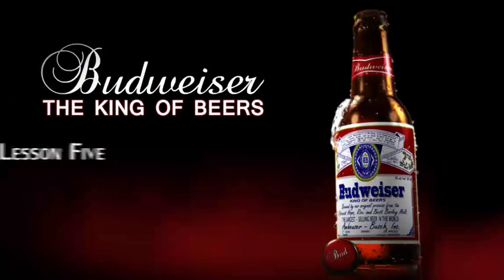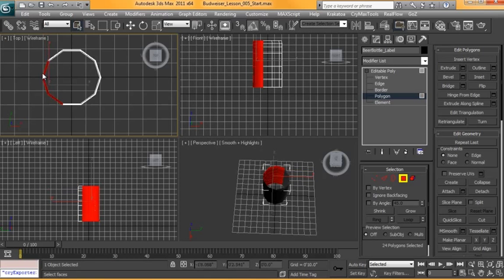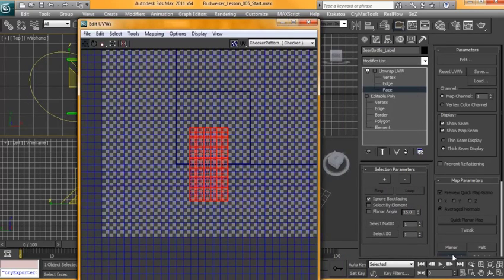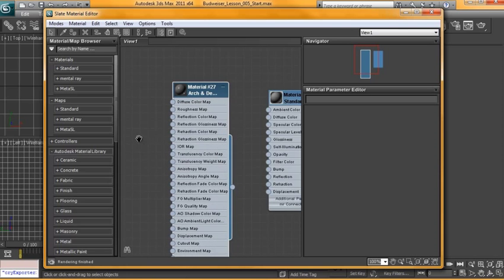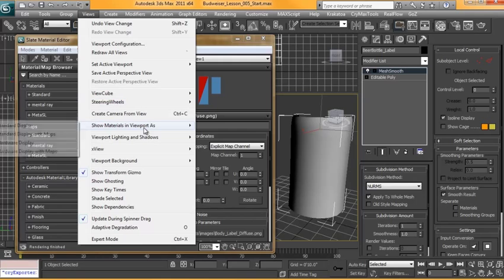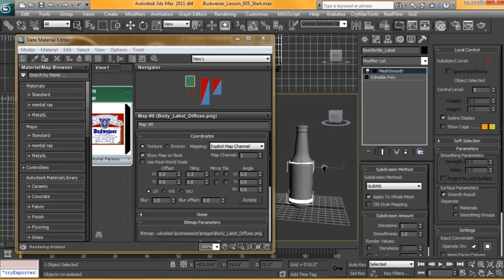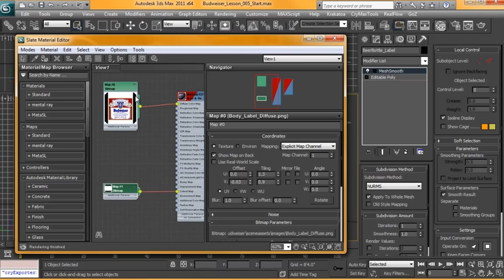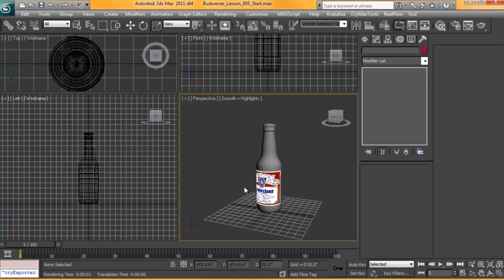Photorealistic Beer Bottle in 3D Studio Max - Part 5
Creating the main label
Please leave comments in the Intro Video